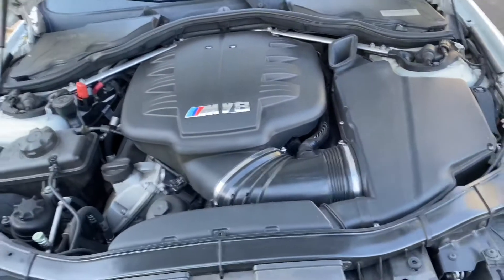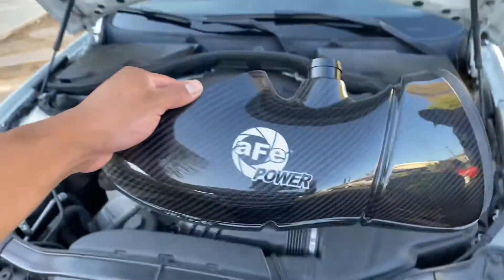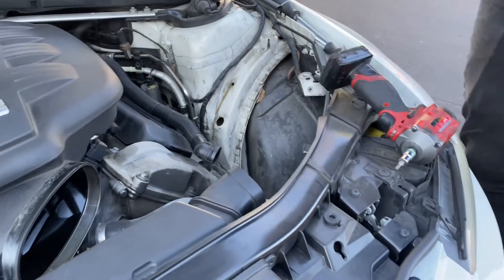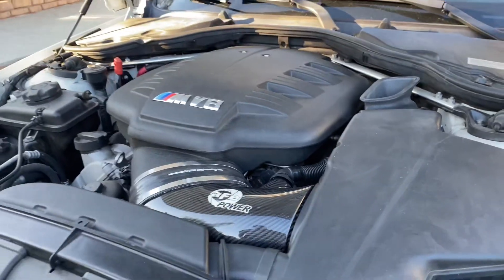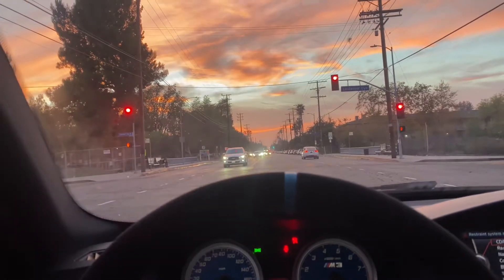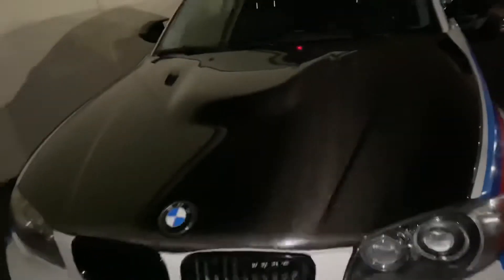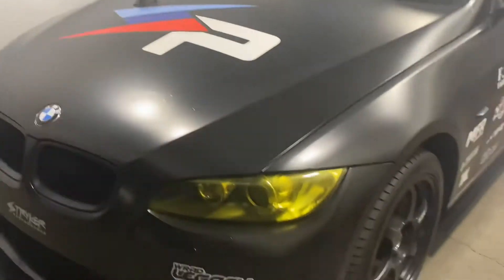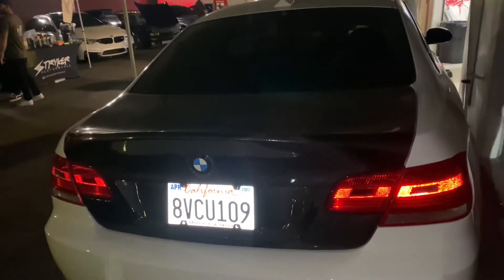INSTALLING AN AFE CARBON FIBER INTAKE FOR THE M3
I install an afe intake for the e92 m3! Another mod to increase the performance on the m3. I hope you guys like the video.